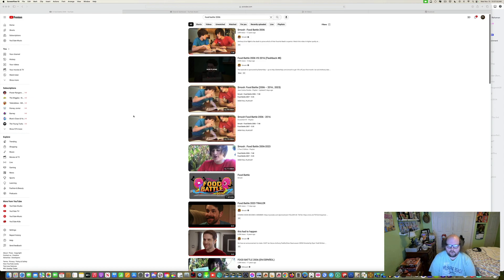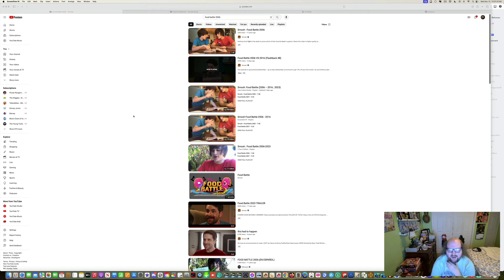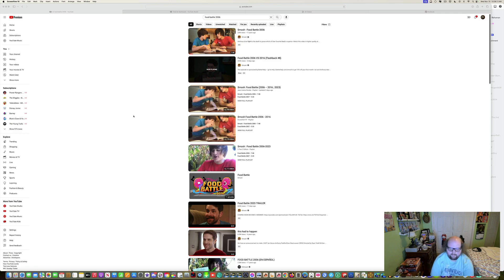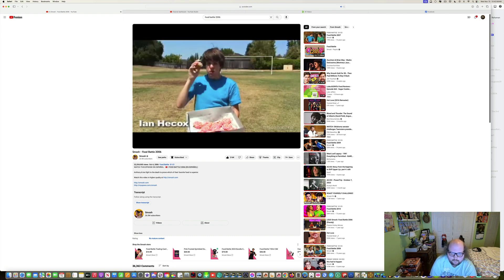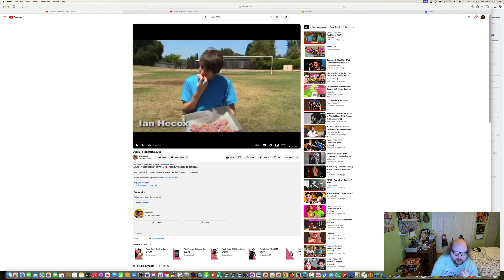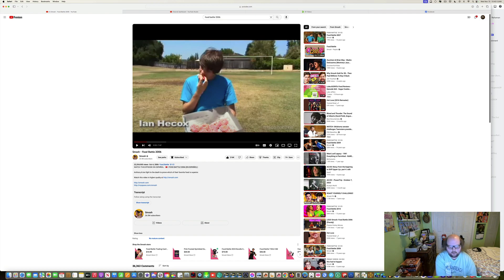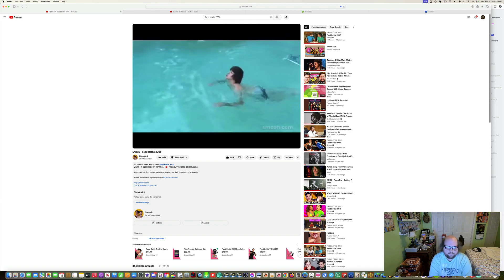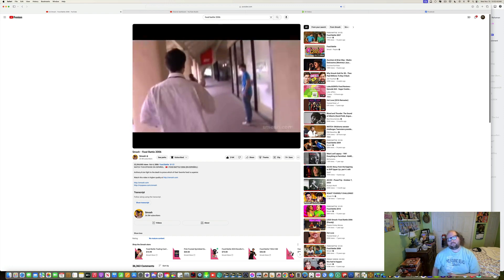LJPCBM Reacts - Episode 1,413 - Food Battle 2006